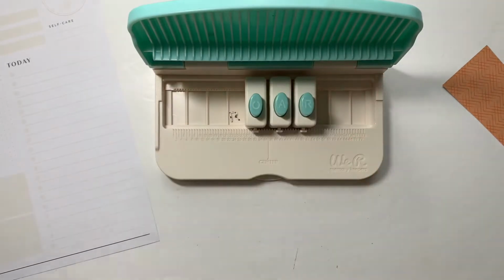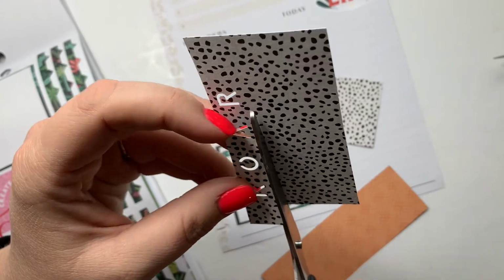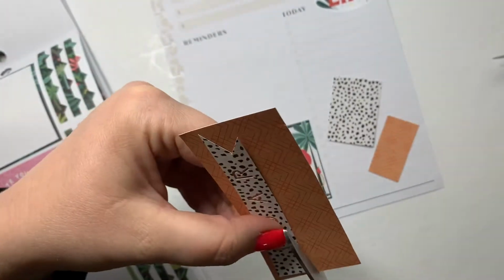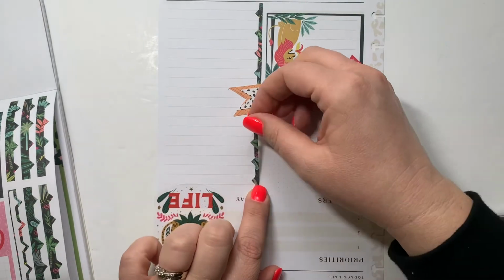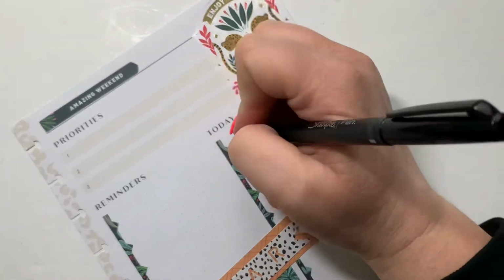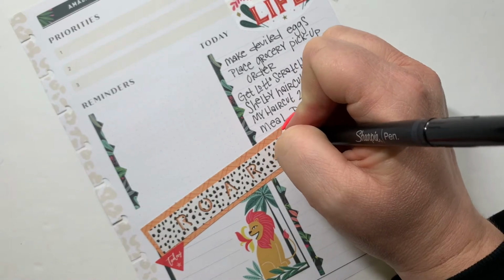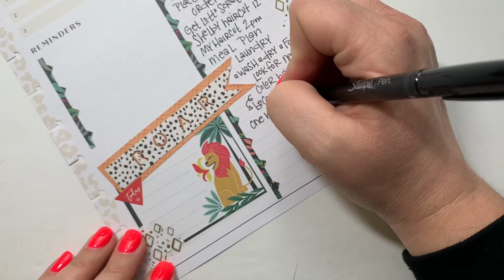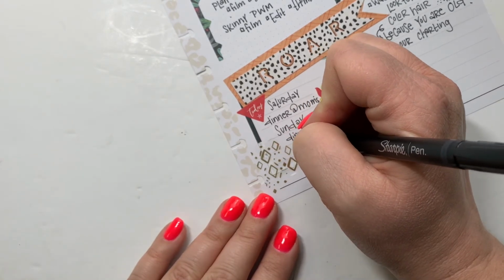Weekend Master To-Do List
Every weekend I create a master to-do list, a brain dump if you will, I don’t always get everything done in this list, but that’s ok! The purpose is foe me to be more productive and not to worry that I will forget something. And if it doesn’t get done? It moves on to a weekly to-do list or to the next weekend’s to-do list.